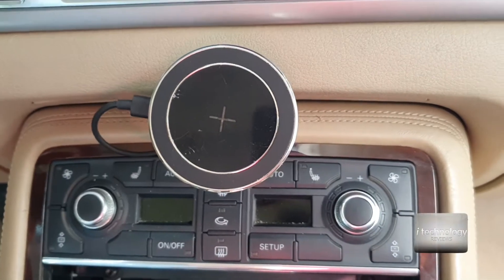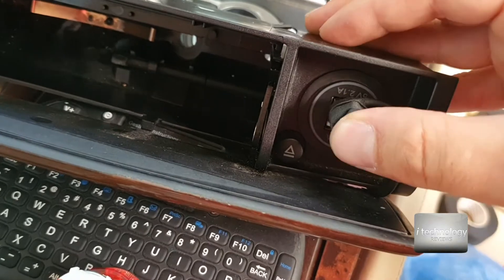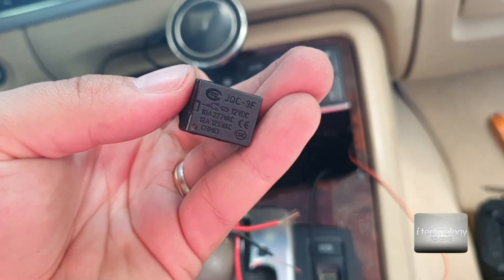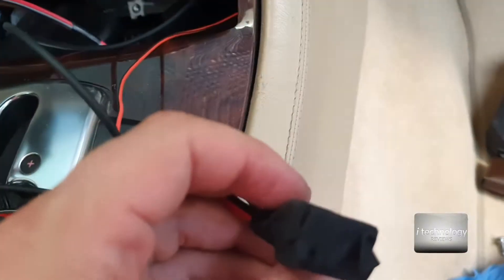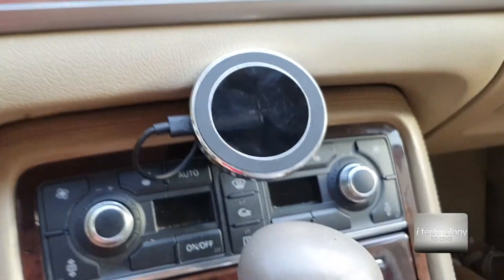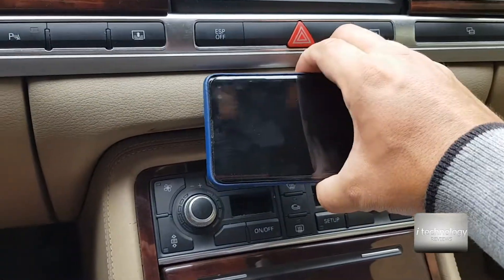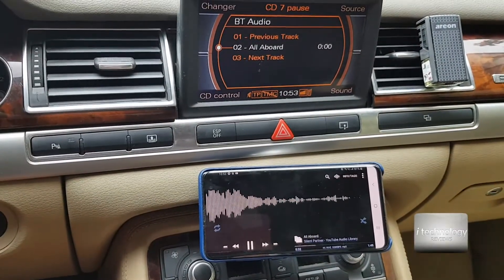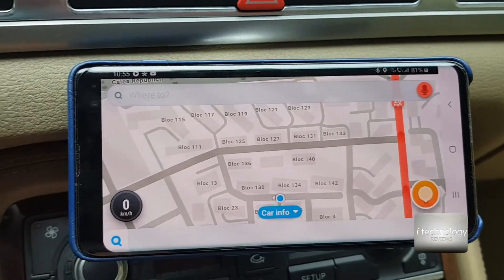Fast Wireless Charging on Audi A8 D3 multimedia navigation system, with mobile phone or tablet.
Fast Wireless Charging on Audi A8 D3 multimedia navigation system, with mobile phone or tablet audio streaming into the Bose sound system. We mounted a wireless charger with 360 degree rotation for making a multimedia navigation GPS in an Keyless Audi A8 Exclusive D3 2008. In those years you could not find wireless charging on premium cars until 2014, 2015. From factory the car has TV (bad reception in Romania), Bluetooth and mp3 player. I installed to this car an android multimedia device to use it with a mini BT keyboard but was not that practical so i turned up with this wireless charger and Samsung Galaxy S10 plus that is best for using as a multimedia device, streams the sound through the BOSE fiber optical sound system speakers and use the original steering wheel buttons or the main console buttons to control the mobile phone/tablet.
Audi A8s have the sockets permanently ON. We made a special modification connection to 12V cigarette socket, we changed to 2 x USB socket, one fast one and a normal one and made it to turn off when the car is locked in this Keyless Car. Hope you like this idea and put it in practice guys on your Audi A8s.